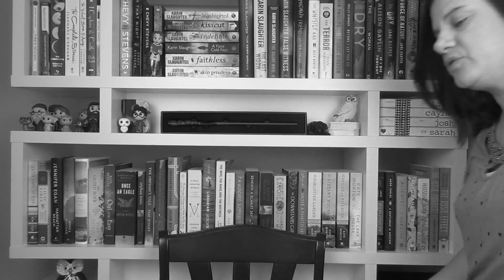BookList Thursday: First & Last Challenge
Hey guys!  Today, we are doing a fun challenge where we highlight the first and last books in different areas of our reading lives.  Enjoy!

Get the books here!

The Virgin Suicides by Jeffrey Eugenides

A Visit from the Goon Squad by Jennifer Egan

The Priory of the Orange Tree by Samantha Shannon

Caught by Harlan Coben

Digital Fortress by Dan Brown

The Lucky One by Nicholas Sparks

Leaving Time by Jodi Picoult

The Lifestyle by Taylor Hahn

The Help by Kathryn Stockett

One True Loves by Taylor Jenkins Reid

My favoite bookish accessories:
Kindle Oasis
Kindle Oasis Cover
Bluetooth Shower Speaker
Bluetooth Wireless Headset

Check out my Pango Books page here for books I'm selling
Account Name: sarahsnightstand

Sign up for Libro.fm to listen to great audiobooks AND help support your favorite local bookstore.  After that, it's $14.99/month, just like Audible, or you can just pay and listen when you want to for the book's cost.

Use this link to get $10.00 off your FIRST Book Outlet order

Check out Scribd for great audiobooks!  If you use this link, you can get one month for free
*the name is Emily Branch, that's my mom...we share an account!

Amazon Wishlist